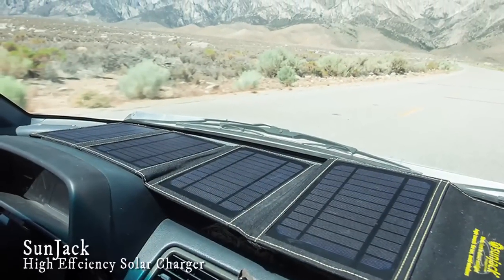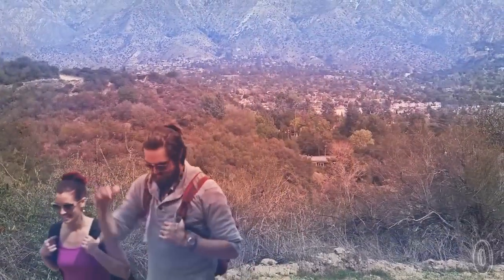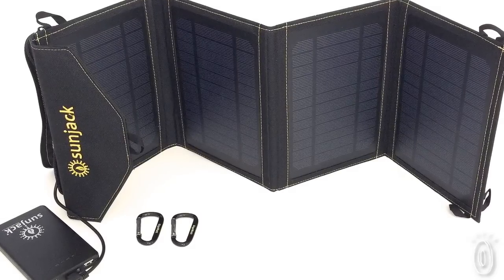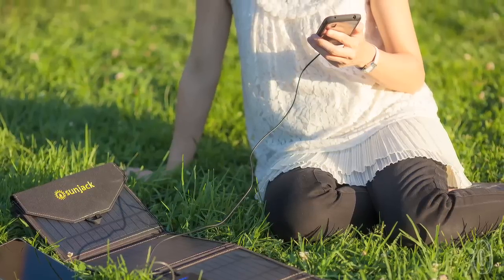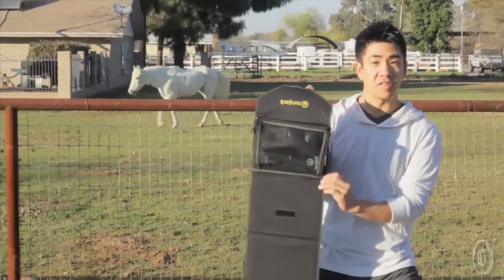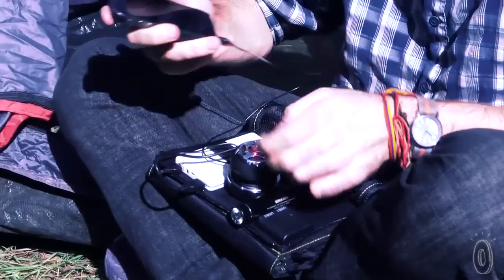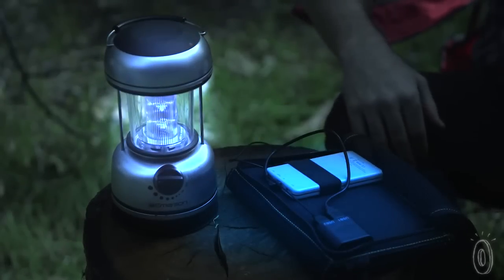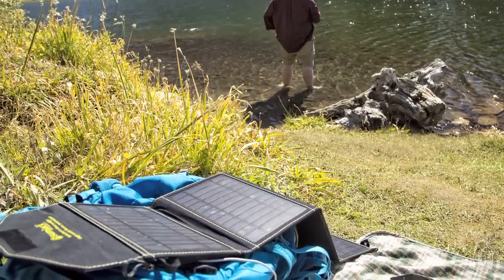SunJack - High Efficiency Solar Charger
This solar tablet charger, discovered by The Grommet, is a high-efficiency solar device charger that powers phones and tablets at wall-socket speed.